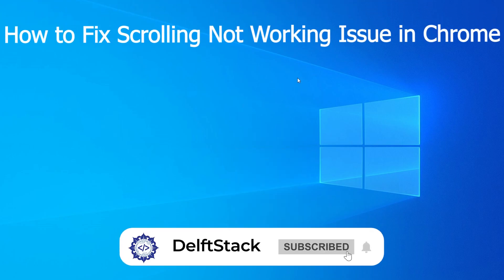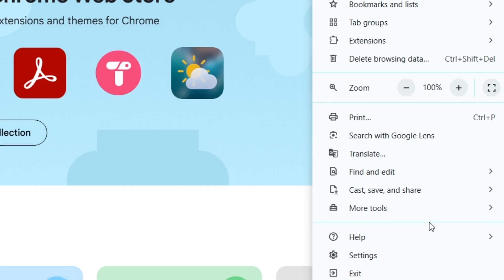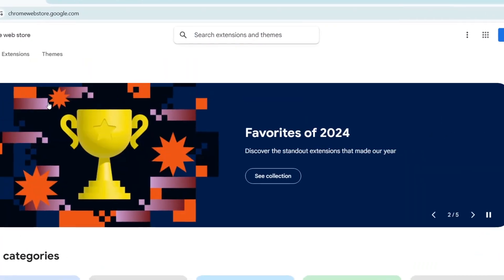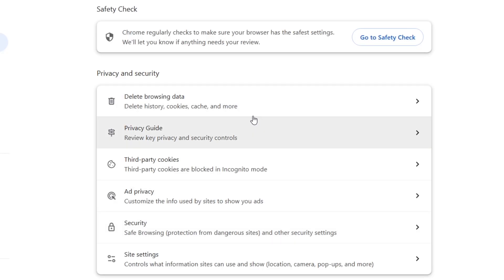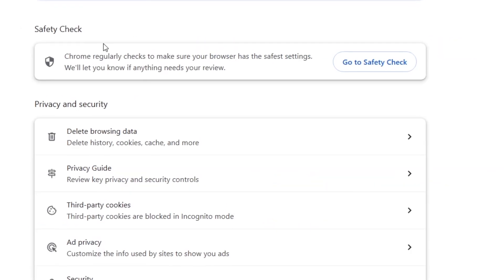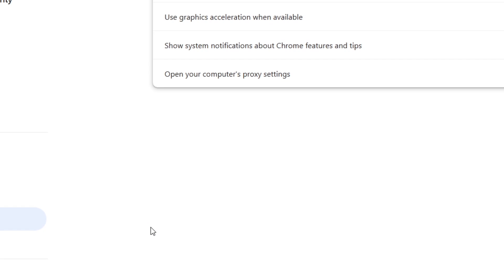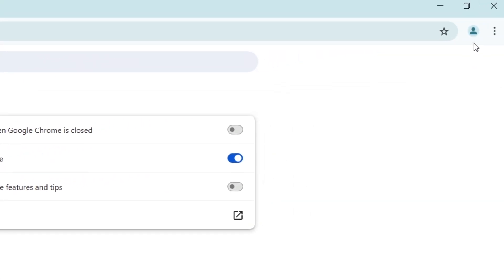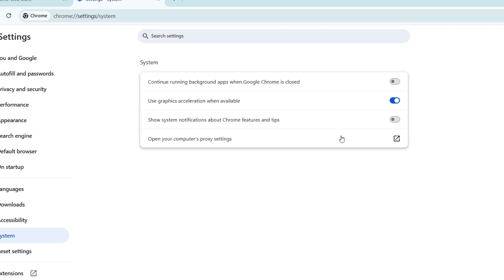Fix Scrolling Not Working in Chrome – Step-by-Step Guide!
Are you struggling with scrolling not working in Google Chrome? Whether you're using Windows, Mac, or Chromebook, this tutorial will guide you through multiple troubleshooting methods to get scrolling working again. Let's fix this issue together!

🔹 What You’ll Learn in This Video:
✅ Update Chrome to the latest version.
✅ Check if the issue is with your mouse or touchpad.
✅ Clear browsing data to remove corrupted files.
✅ Disable extensions that might interfere with scrolling.
✅ Reset Chrome settings to default.
✅ Adjust hardware acceleration settings.
✅ Update your device drivers (mouse/touchpad).
✅ Create a new Chrome profile.
✅ Reinstall Chrome as a last resort.

⏱️ Timestamps:
🔹 00:00 - Introduction
🔹 00:15 - Update Chrome to the latest version
🔹 00:30 - Check your mouse or touchpad
🔹 00:45 - Clear browsing data
🔹 01:05 - Disable Chrome extensions
🔹 01:20 - Reset Chrome settings
🔹 01:35 - Adjust hardware acceleration
🔹 01:50 - Update mouse or touchpad drivers
🔹 02:10 - Create a new Chrome profile
🔹 02:30 - Reinstall Chrome if nothing works

Scrolling issues in Chrome can be frustrating, but this step-by-step guide will help you troubleshoot and fix the problem in minutes. Follow along to regain smooth scrolling and optimize your browsing experience!